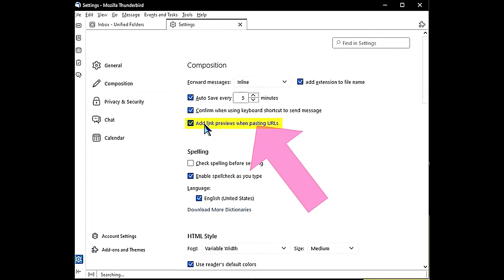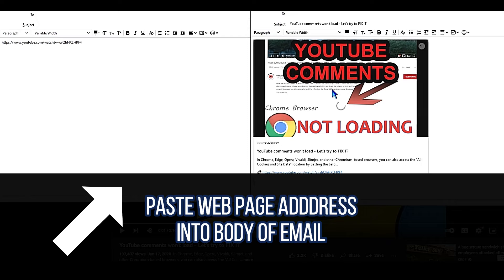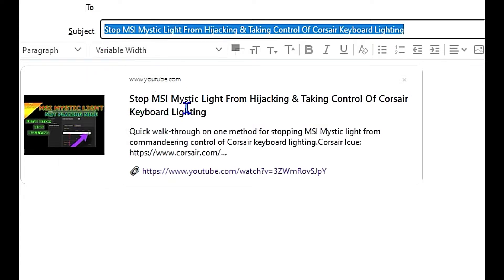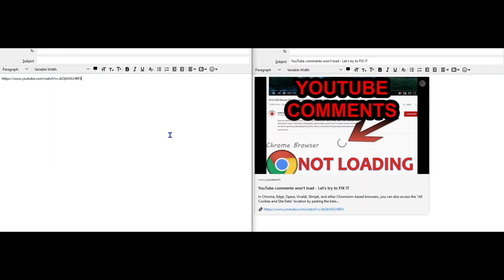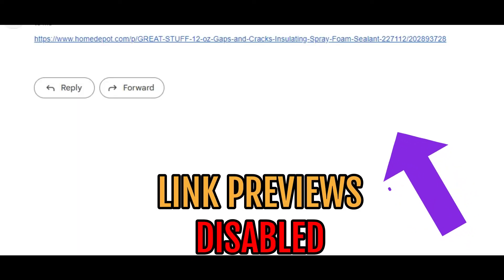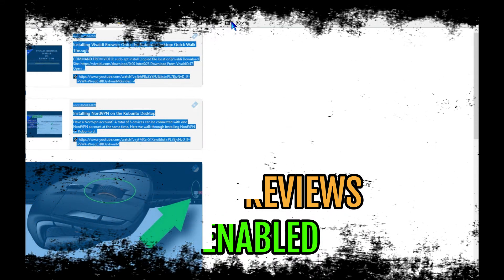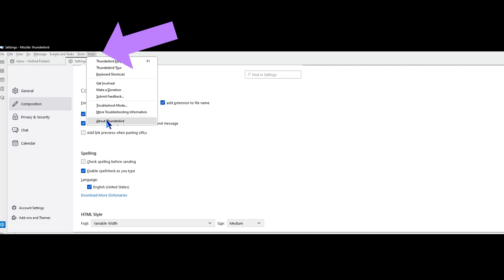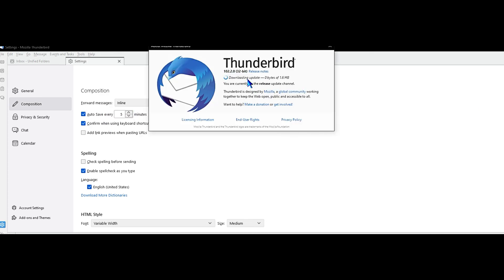Thunderbird's New Email Feature: Paste A Web Page Address To Send A Preview Card. Kubuntu, Windows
Thunderbird's New Link Previews Feature In Release 102: Kubuntu & Windows

LINKS
Thunderbird 102 Features:

0:00 Intro
0:25 Link Previews Info
1:21 Enable Link Previews In Settings
2:17 Testing By Sending To A Gmail Addy
2:40 Add Your Own Additional Formatting
2:59 Link Previews Desc From Mozilla
3:03 More Demos Of Link Preview - Copy & Paste
3:40 Multiple Link Previews In One Email
3:55 Breakdown Of A Link Preview
4:04 Updating Mozilla Thunderbird - Windows
4:22 Enable Top Tool Bar For Help Option